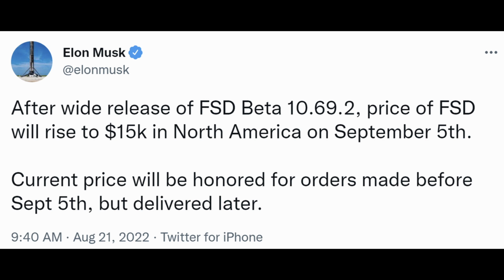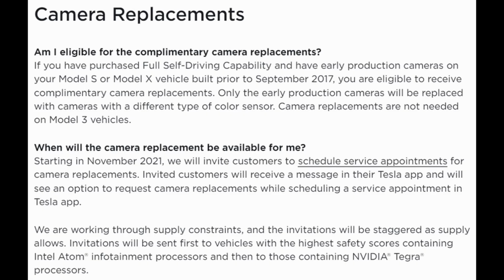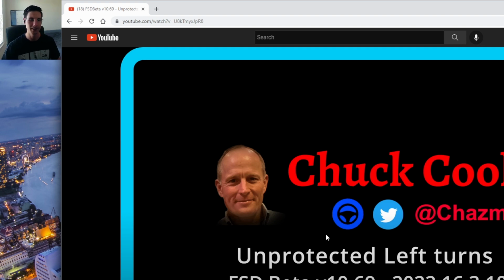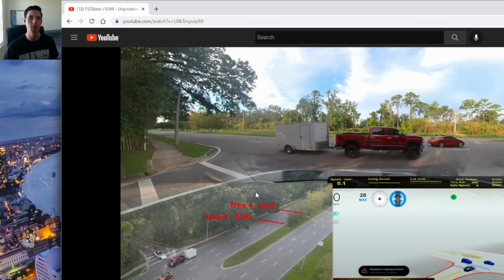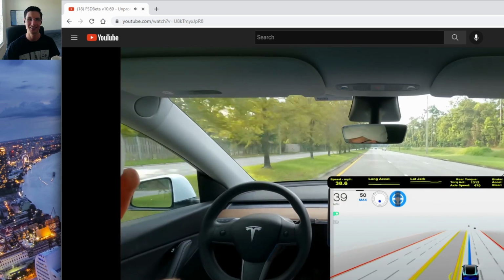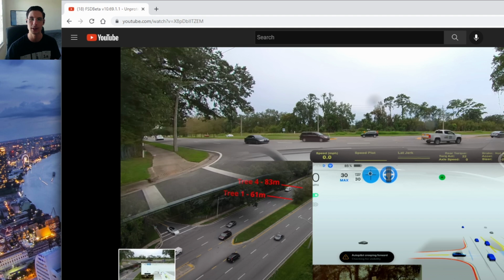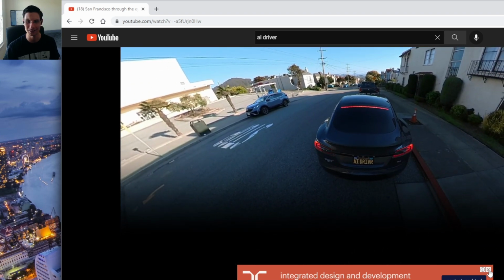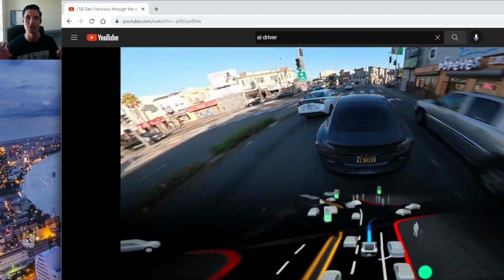I STILL Dont Have the FSD Camera Retrofit on my Tesla and Why I'm Starting to Get Bummed Out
In today's video, we'll talk about how I STILL don't have the complimentary Tesla FSD camera retrofit on my Model S - and why I'm starting to get bummed about it :/ ;)

Google Fi - Been using these guys for years. Low-cost cell service that's great for international travel: